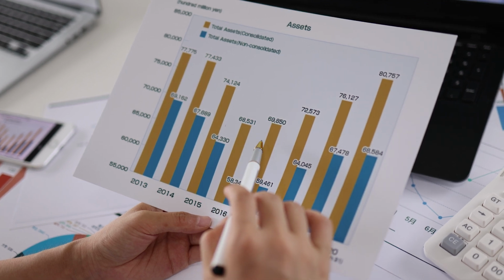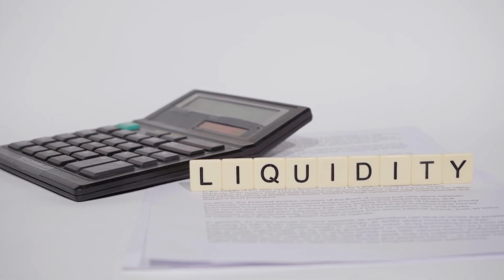How to Create a Monthly Accounting Process for Small Businesses and Startups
In this episode of "Not Your Father’s Accountant," Igor Tutelman, CPA, shares practical tips for small businesses and startups to setup and streamline their monthly accounting process. He covers the essentials of a well-structured accounting cycle, including managing transactions, using the right software like QuickBooks and Xero, and setting up internal controls to reduce errors and fraud.

Igor also provides guidance on documenting and delegating tasks, as well as regularly reviewing financial statements and KPIs to assess business performance. If you’re looking to keep your books accurate and up-to-date while avoiding last-minute stress, this episode is for you!